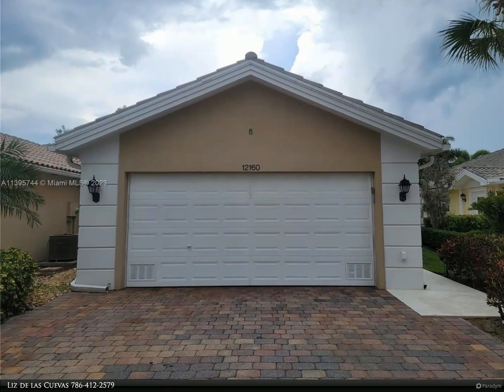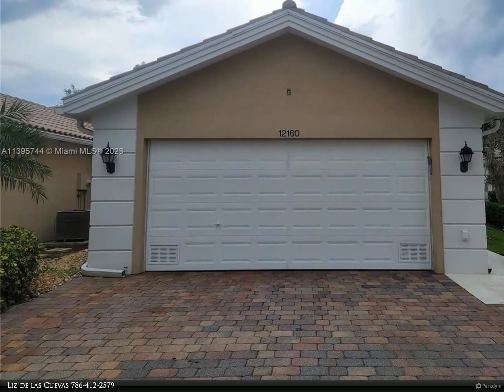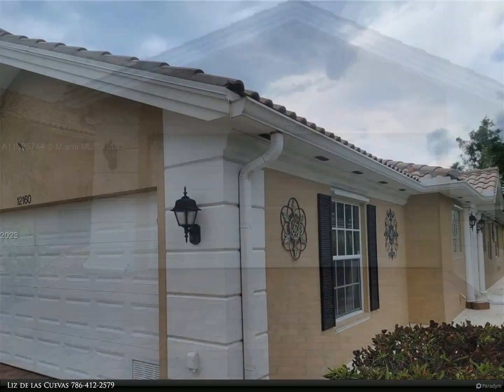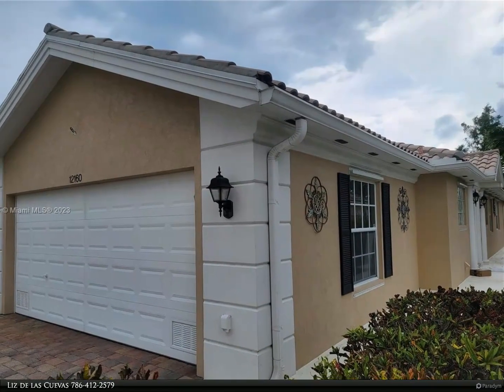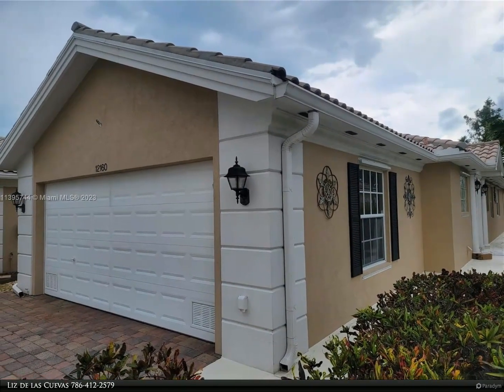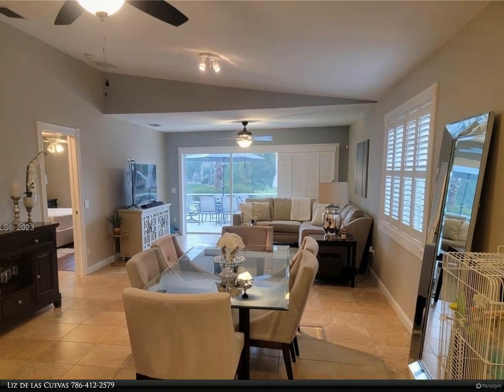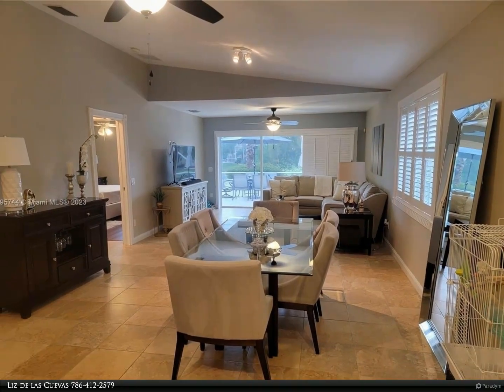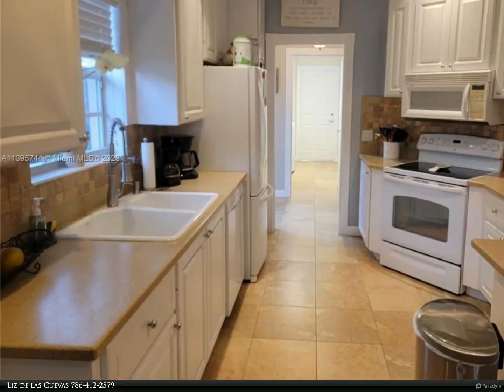Berkshire Hathaway HomeServices Florida Realty - 12160 SW Elsinore Dr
Charming Move-in-Ready home located in the manicured gardens of Tradition in Port Saint Lucie. This home has been beautifully upgraded featuring 2 bedrooms, den, with 2 complete bathrooms, ceramic flooring, granite countertops in Kitchen with all appliances and cultured marble in bathrooms. This property offers access to 2 community pools, fitness center, manned guard at the gate and is close to I95, Cleveland Clinic Medical Center, shopping center and restaurants. Sellers are motivated and the property is priced well.

Liz de las Cuevas
Berkshire Hathaway HomeServices Florida Realty